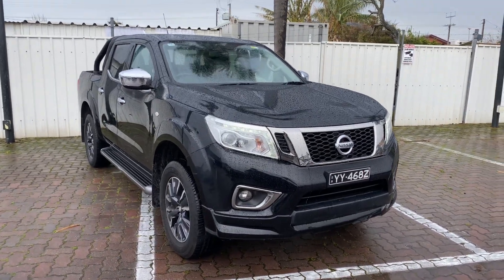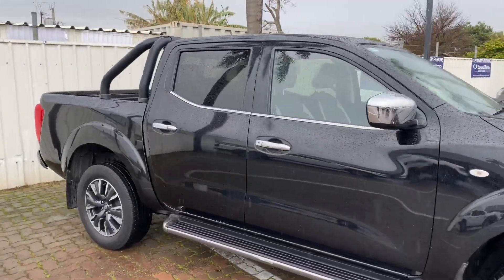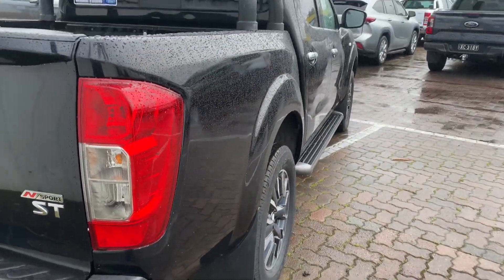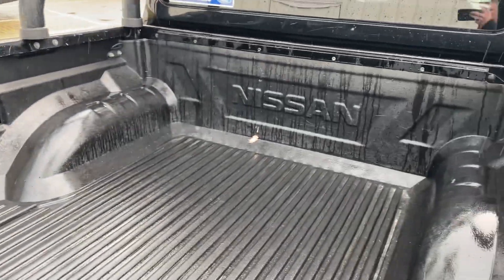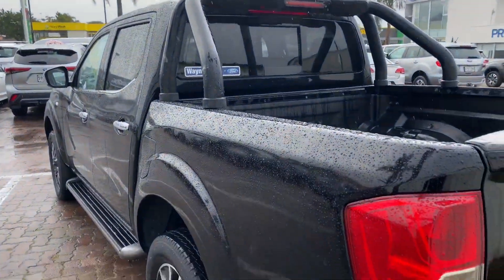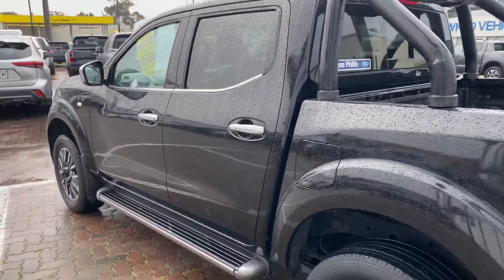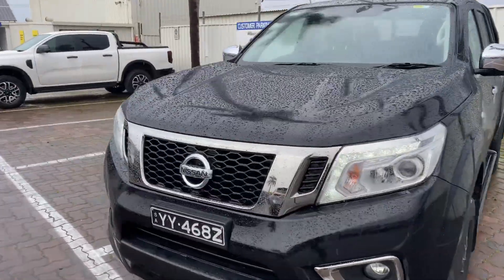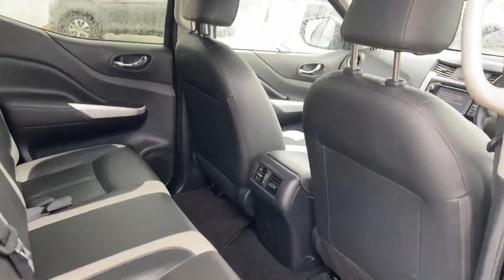2017 Nissan Navara N Sport ST -